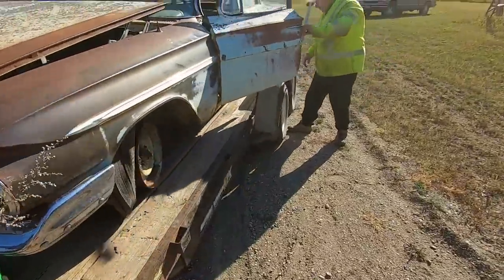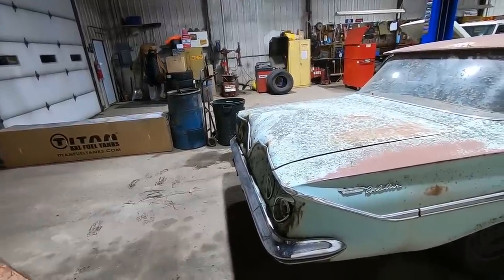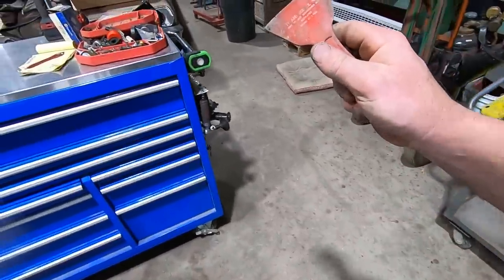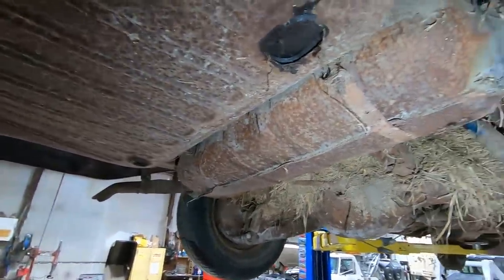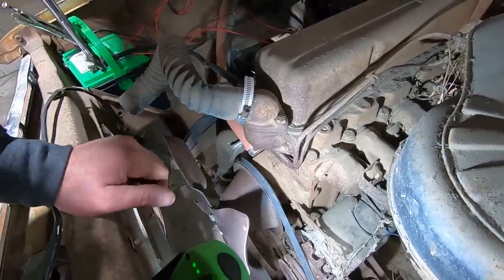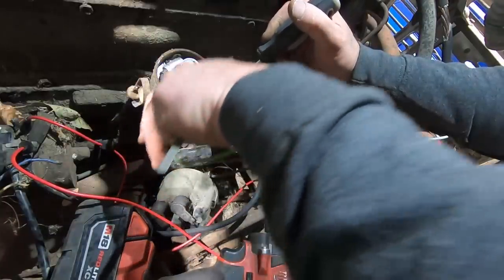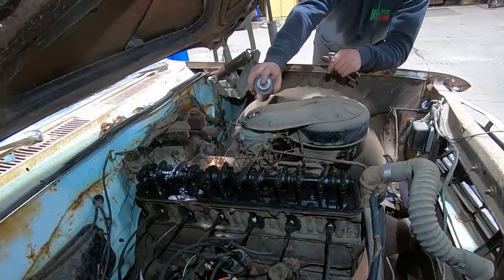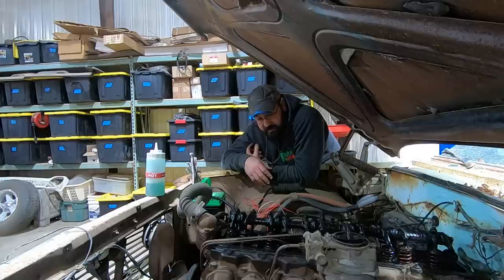1961 Chevrolet BelAir! Abandoned for 49 Years! Will It Run?!?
I picked up this 1961 Chevrolet Belair with plans of using it as a parts car for the bubble top project we've had on the back burner for some time. After being parked since 1974 lets see if this old sedan will come back to life! If you would like to purchase the car in the as shown condition, you can be the proud new owner for a mere $1,000! (No Title) As always, thanks for watching!

Join the "Duff Approved!" team to get access to perks like merch discounts, behind the scenes access and more!

Super Scraper gasket scrapers are for sale with 2023 pricing below:
SS1 1.25" wide wood handle - $45 shipped
SS5 0.625" wide long handle $38 shipped
SS5s 0.625" wide short handle $36 shipped

Tools we use:
Rubber tool mats
Cyclops shop light
Ultrasonic Cleaner 10L
Greta Unapproved Fuel Jug
Noresman drill bits
Norseman reamers
Spill proof funnel
Teslong endoscope
Streamlight Pen Light
Zep45 Penetrating Oil
Marine tank
12V inline fuel pump
1/4NPT to 5/16" hose barb fitting
5/16" rubber fuel line
Hot Sauce bottle
Loser switch
3/8" wobble extensions
10 Ton Snatch Block
Ingersoll Rand air hammer
Barrina LED Shop Lights
Filming equipment we use:
Suction cup mount